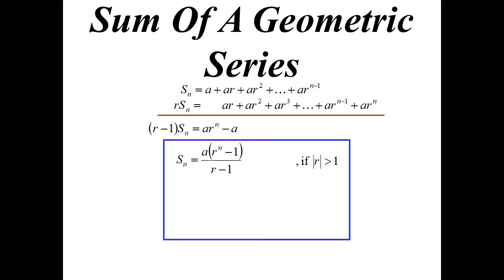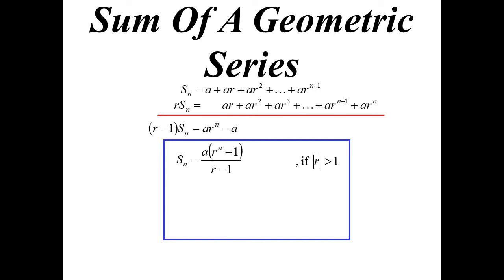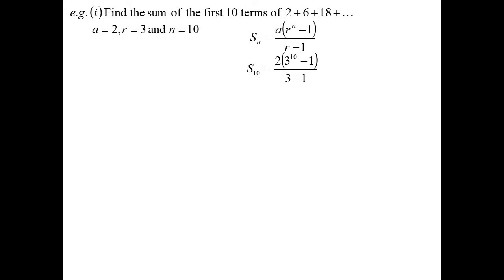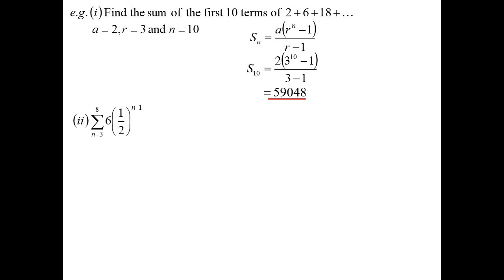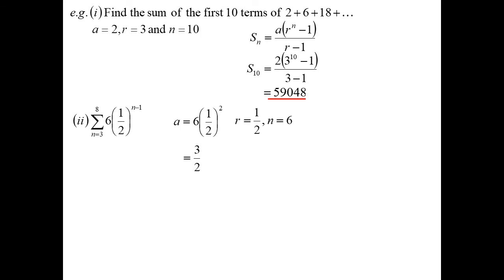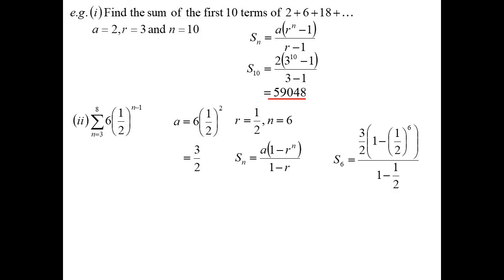12X1 T01 04 sum of a geometric series 2021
Developing formulae for our other special pattern; the geometric sequence